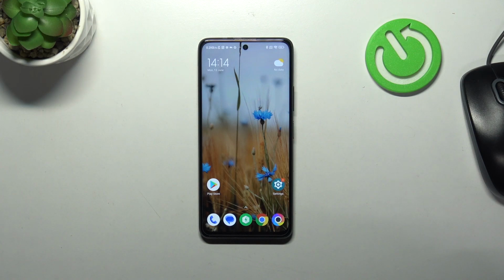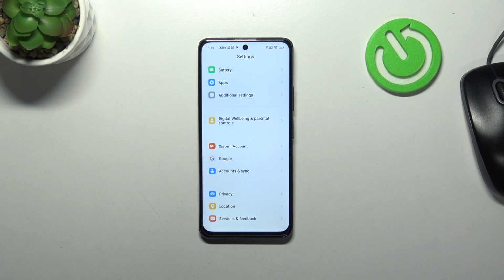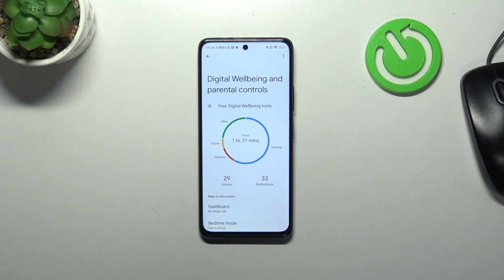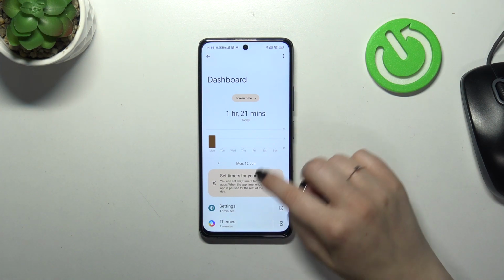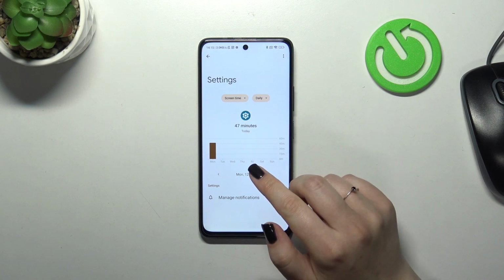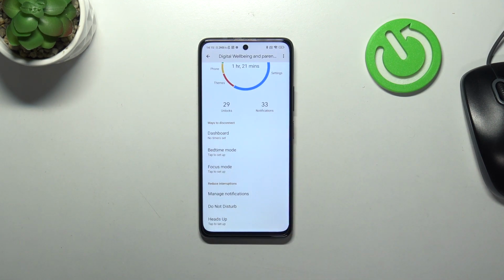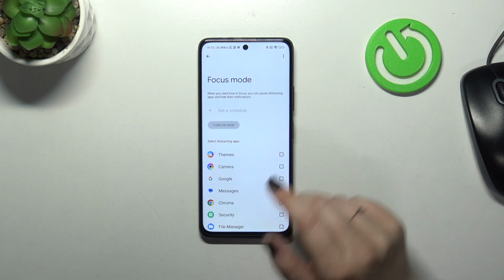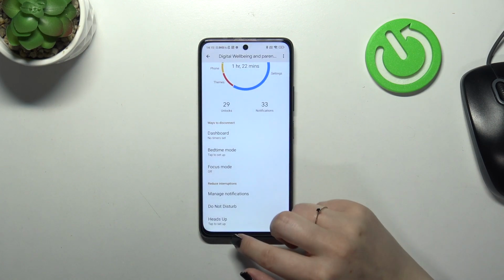How to Check Total Screen Time on POCO X3 GT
Hi! If you're curious about how much time you spend on your POCO X3 GT, you can easily check the total screen time. Follow our steps and start tracking your screen time in order to provide valuable insights into your device usage habits. Go to our YouTube channel if you want to know more about POCO X3 GT.

How to view screen time statistics on POCO X3 GT? How to check total screen time on POCO X3 GT? Is there a way to monitor usage duration on POCO X3 GT? How to track screen time on POCO X3 GT?